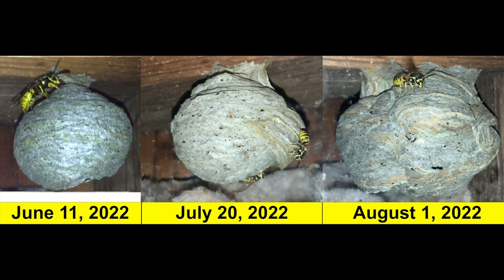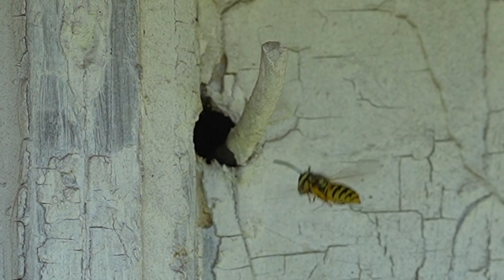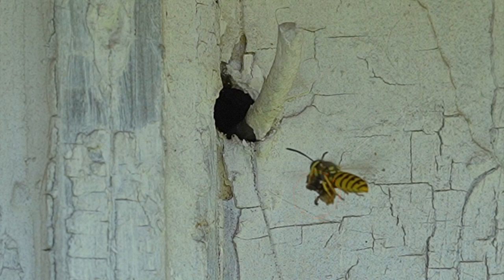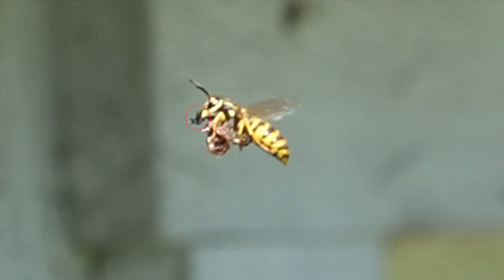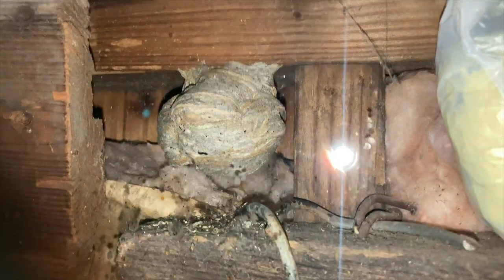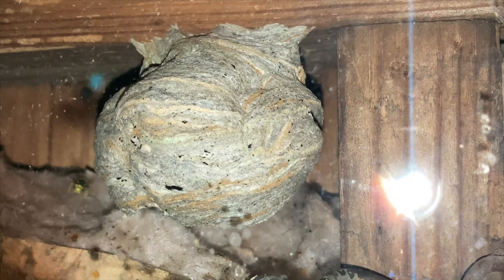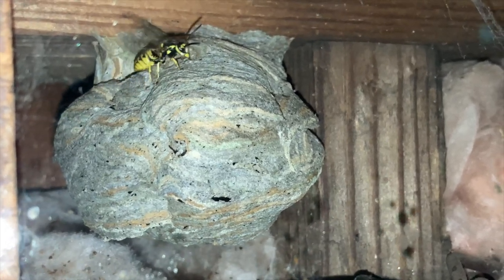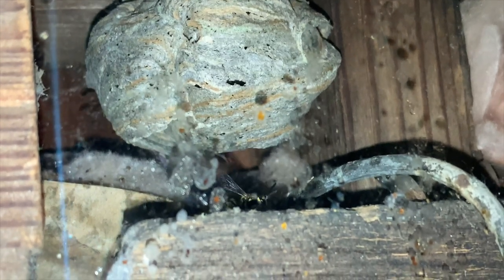GERMAN YELLOWJACKET NEST IN THE BARN! Update Video Showing Growth Progression June - August So Far!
Join Green Wasp Removal for an update video showing the ongoing growth of the wild German Yellowjacket (Vespula Germanica) nest located inside an old barn in northeatern Indiana, USA!

We discovered this nest in May 2022, and we've been doing regular video updates since.

Here, on August 1, 2022, we filmed some female worker wasps foraging for food and nest-building material and flying it back to the nest. Then we went inside the barn to film the actual nest and see how large it has grown since the last update video!

We'll be adding more updates to this series throughout the 2022 wasp season as the nest grows and changes.

Thanks for visiting our channel!  We appreciate all of you, and your comments, likes and subscribes!